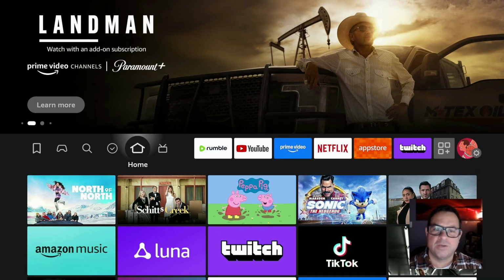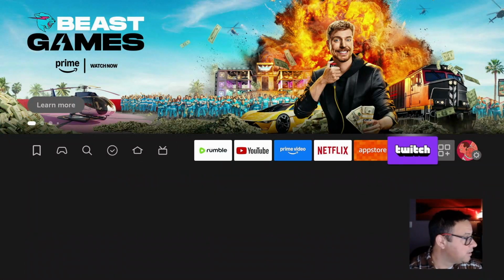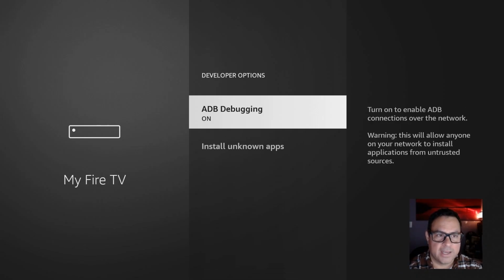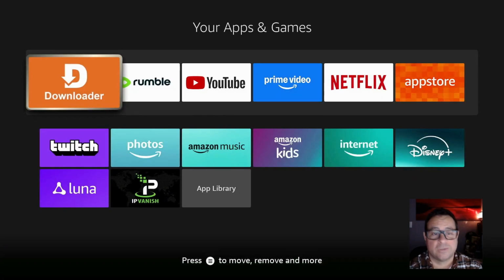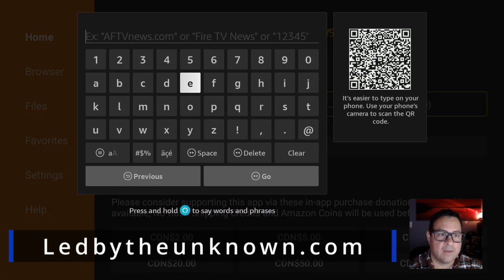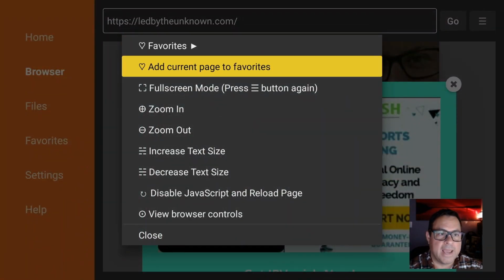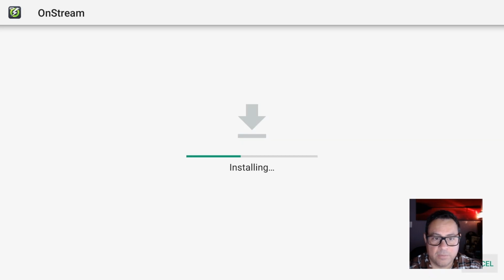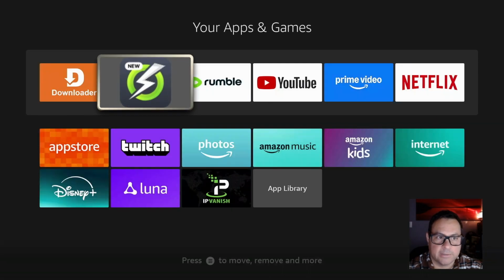Best App for FREE Movies and TV Shows on your Firestick